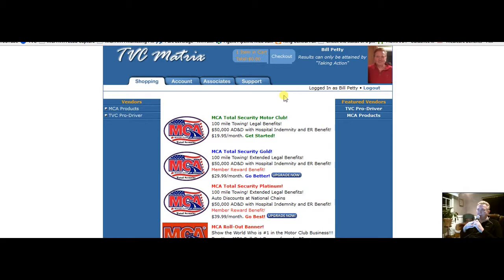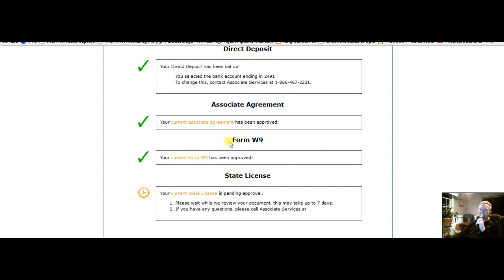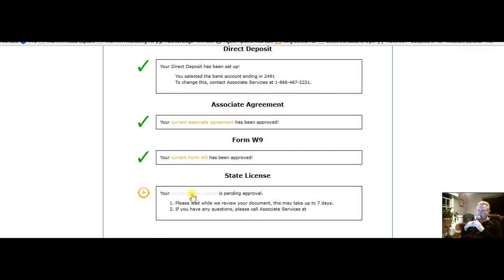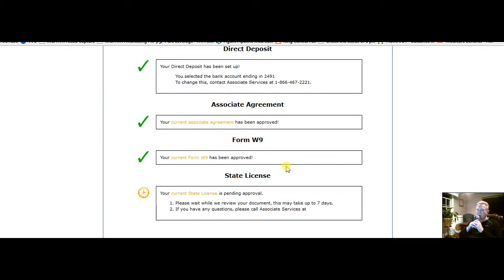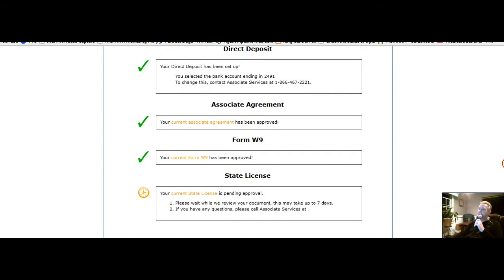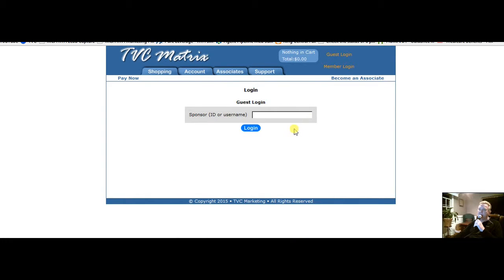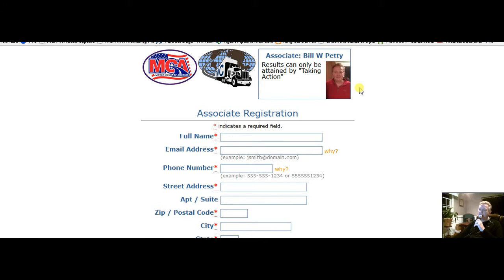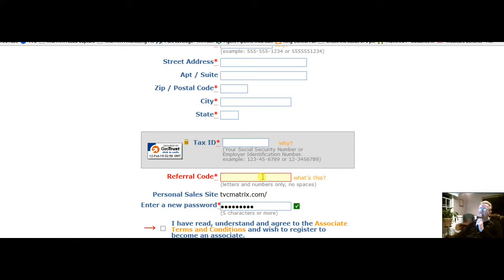Enrolling in MCA Instructional Video